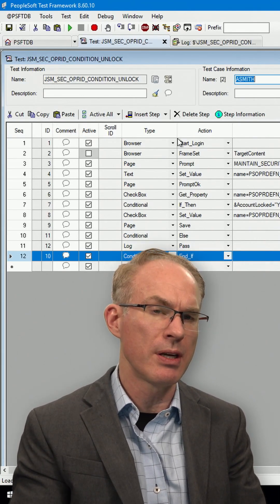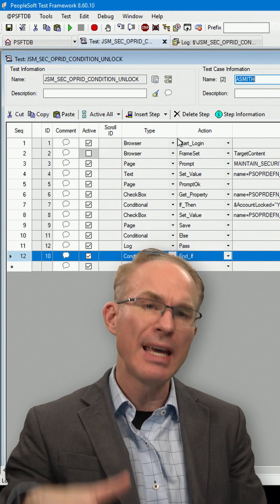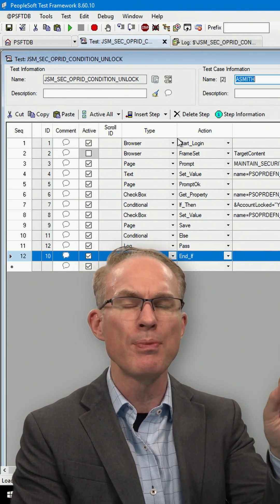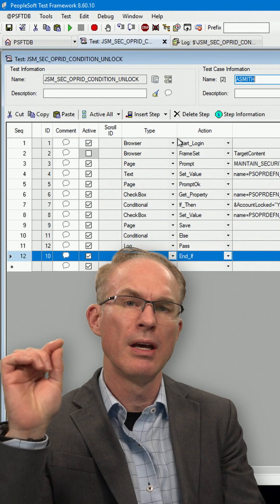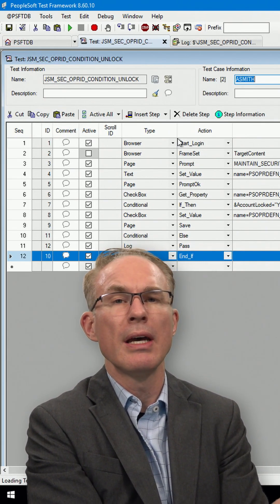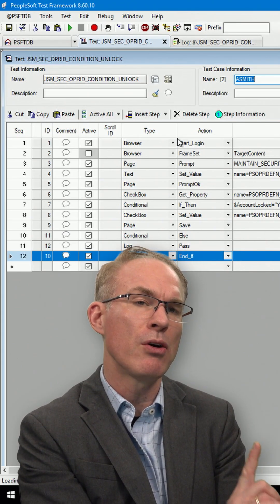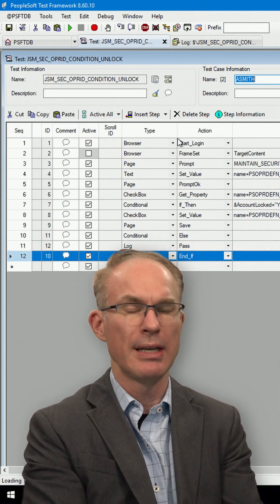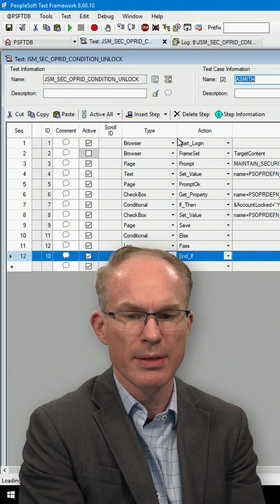Using Page and Field Configurator? This is why you need PTF.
How do you know if your Page and Field Configurator and Event Mapping "configurations" still work after applying maintenance? PTF! Create automated tests to prove your solutions still work.